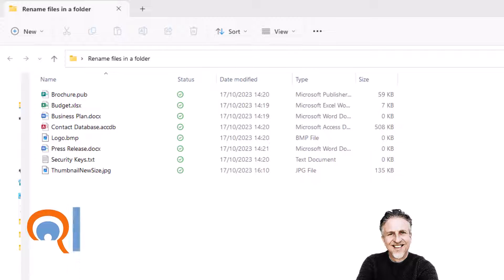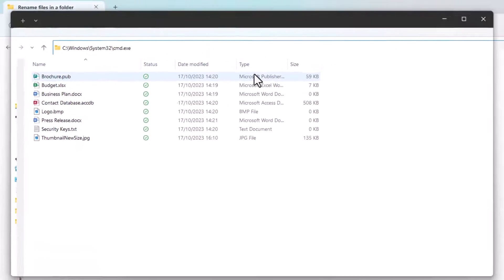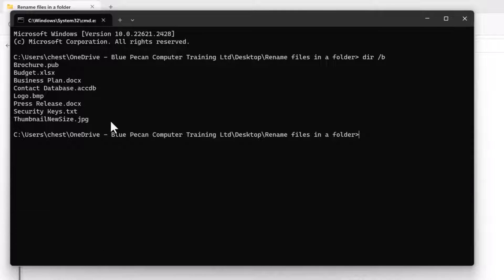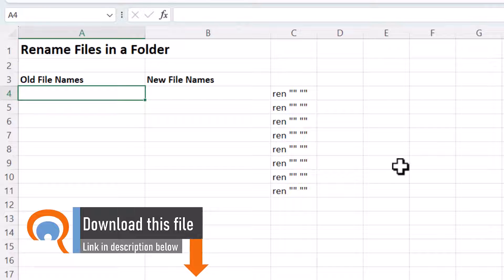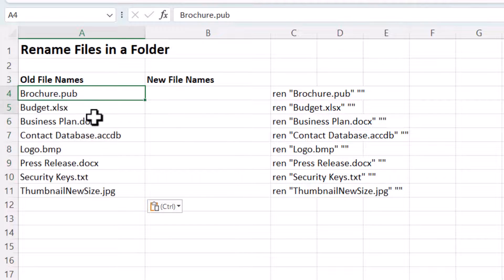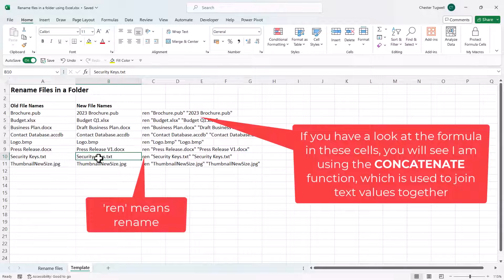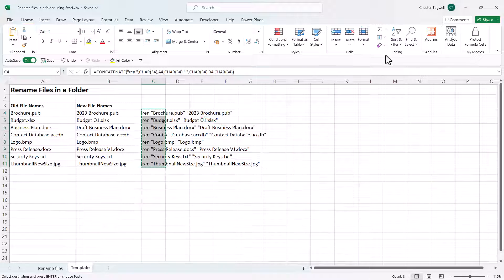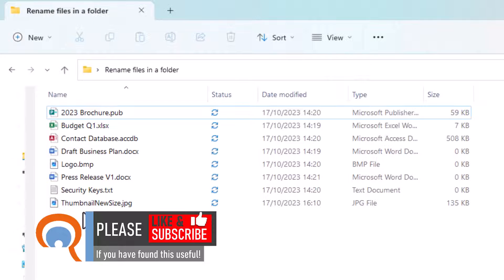Rename Multiple Files in a Folder at Once (With Different Names) From Excel List | Excel Template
In this Microsoft Excel video tutorial, I explain how to rename multiple files at once within a folder. The Excel template for this can be downloaded

The template automatically creates the text you need to paste into the command prompt.  All you have to do is paste in the old filenames and provide the new filenames.